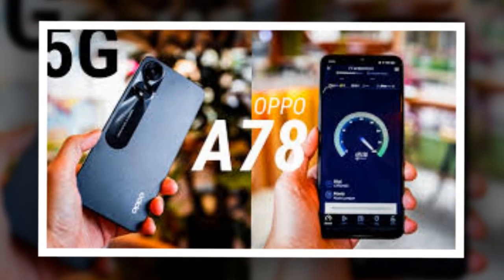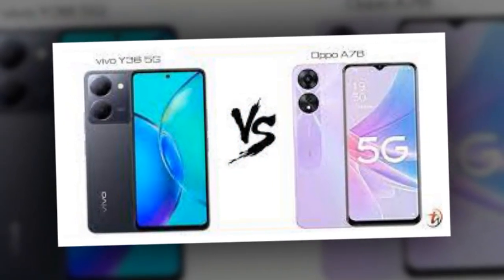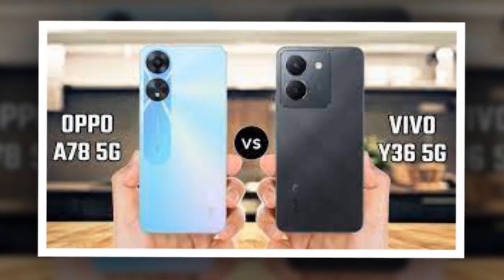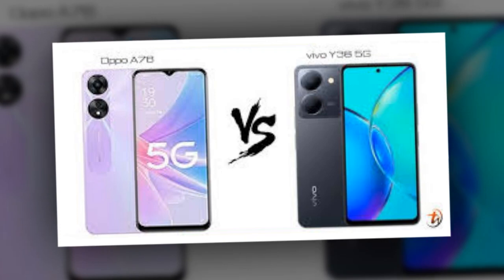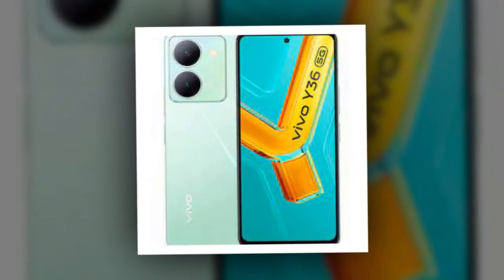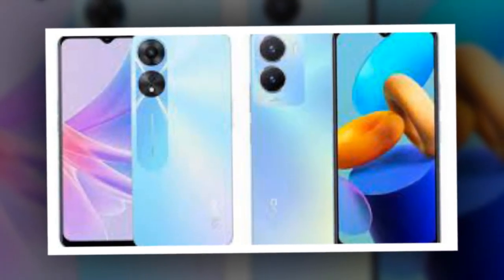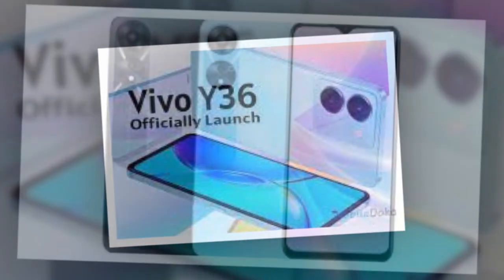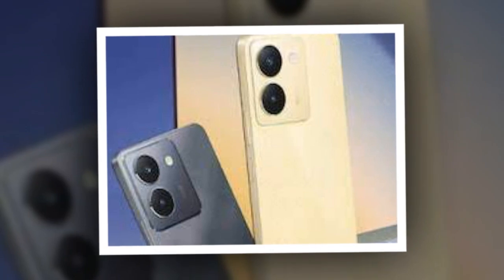Vivo Y36 5G vs Oppo A78 5G: Know the Price in India, Specifications